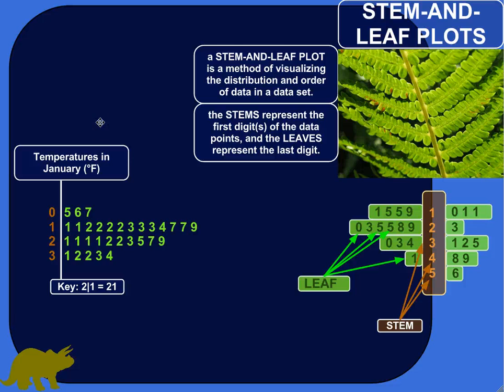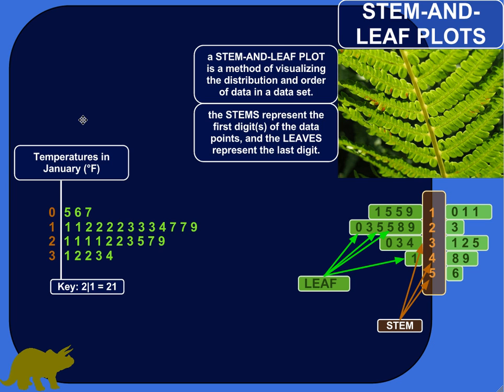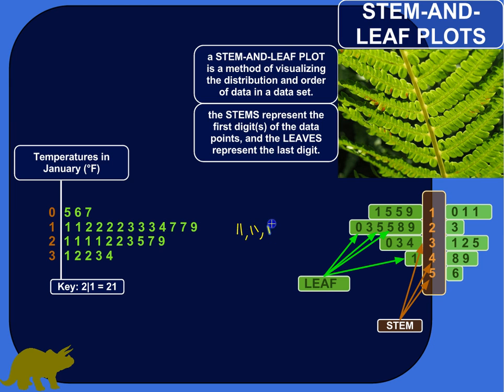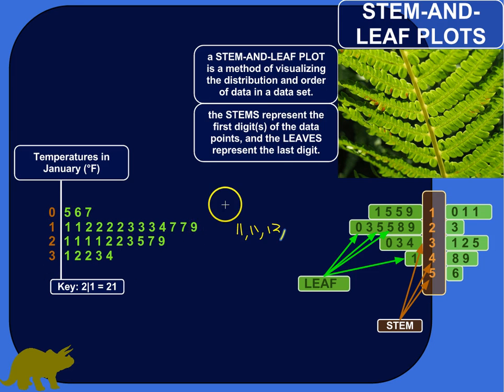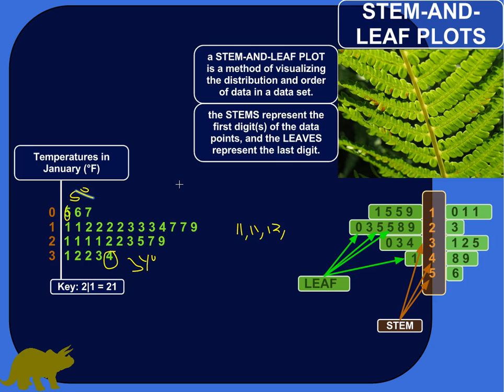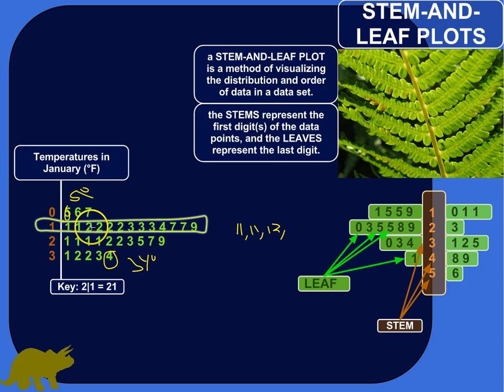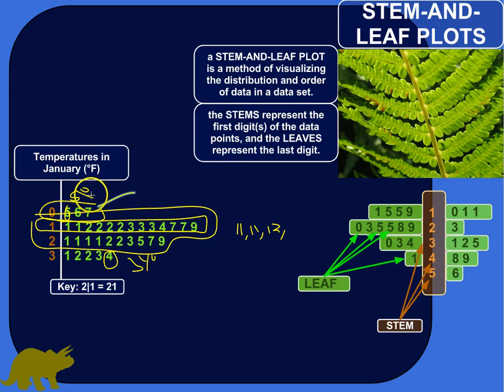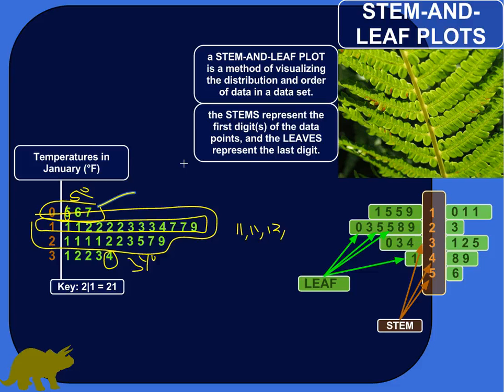What Stem-and-Leaf Plots Are and Why They're Great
Here's a lesson on the usefulness of stem-and-leaf plots (AKA stemplots), how to read them, and why you'd ever want to use one!